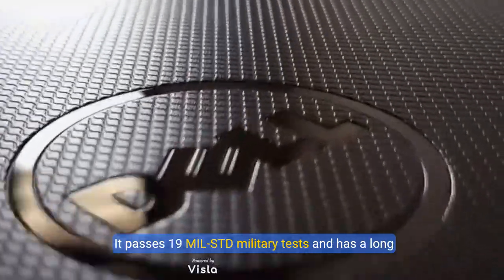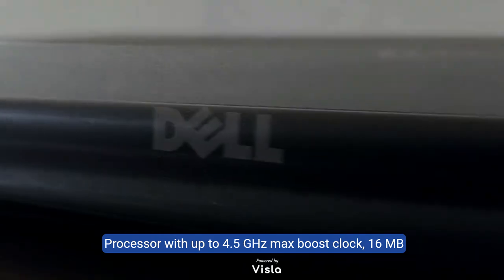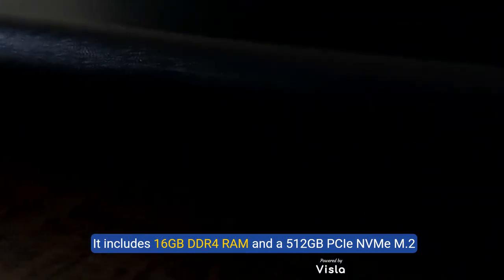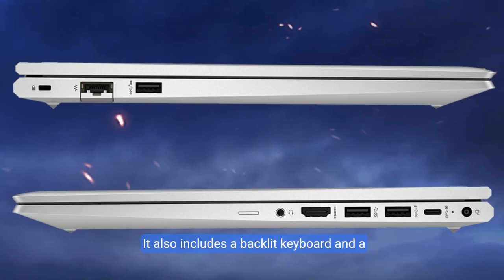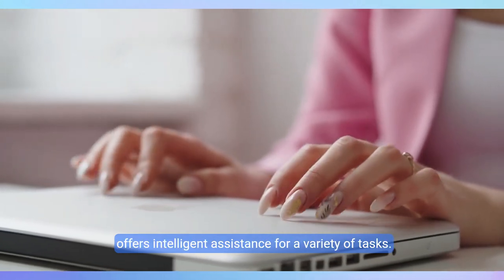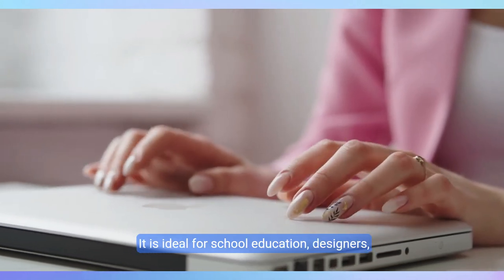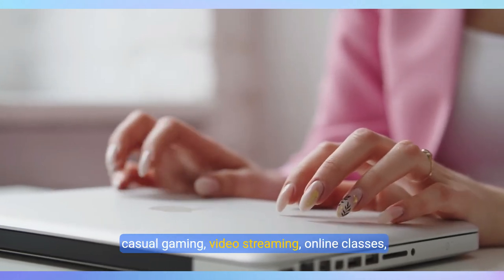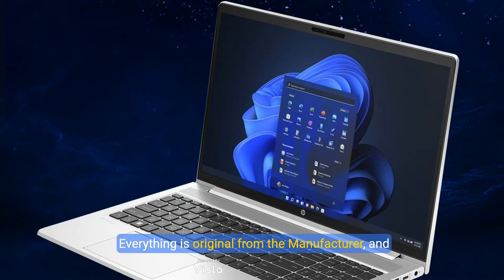HP ProBook 455 G10 Business Laptop (15.6" FHD Display, AMD Ryzen 7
hp probook 455 G10 Business Laptop (15.6" FHD Display, AMD Ryzen 7 7730U, 16GB RAM, 512GB SSD, (Beat i7-1255U)) Backlit, Fingerprint, Webcam, Ethernet, Wi-Fi 6E, Win 11 Pro w/AI Copilot, Silver, 2024

Shopping here on amazon

Join me in selling online with Printify! Easy to use, great product selection, zero upfront costs. Ready to start your business journey?

The ProBook 455 features the same commercial-grade performance as ProBook 450. Passes 19 MIL-STD military tests. Long battery life of up to 14.5 hours. AMD Octa-core Ryzen 7 7730U Processor (up to 4.5 GHz max boost clock, 16 MB L3 cache, 8 cores, 16 threads); 16GB DDR4 RAM, 512GB PCIe NVMe M.2 SSD
15.6" FHD (1920 x 1080) IPS 250 nits, Anti-Glare Display; Integrated AMD Radeon Graphics; Support to expandable with 2 monitors via HDMI & Type-C Ports. Maximum supported resolution of 4k (3840*2160) @60Hz
Ethernet Port (RJ-45), USB Type-C (USB Power Delivery, DisplayPort 1.4), 3 x USB Type-A, HDMI 2.1, headphone/microphone combo Jack, AC power; Wi-Fi 6E RZ616 (2x2) + Bluetooth 5.3; Backlit Keyboard; Fingerprint Reader; Wolf Pro Security Edition.
Windows 11 Pro 64-bit, with AI-powered Copilot, offers intelligent assistance for a variety of tasks. It is Ideal for School Education, Designers, Professionals, Small Business, Programmers, Casual Gaming, Video Streaming, Online Class, College Students, Zoom Meeting, Video Conference, etc.
Everything is original from the Manufacturer, One-year warranty from HP.